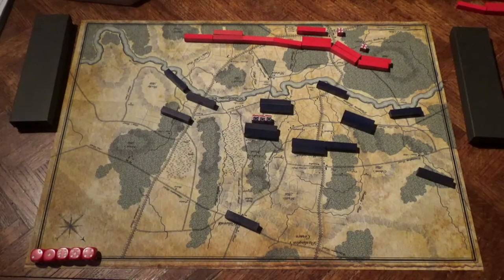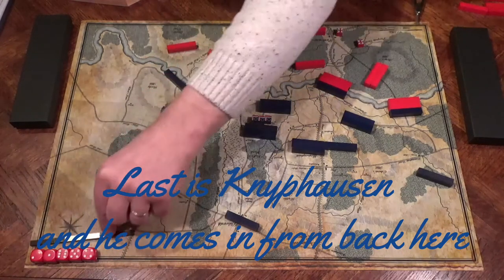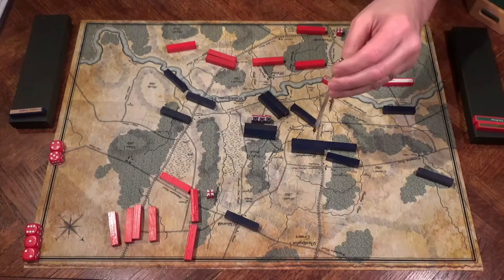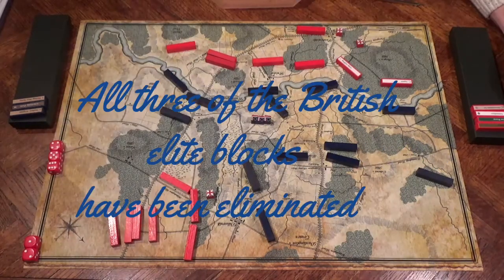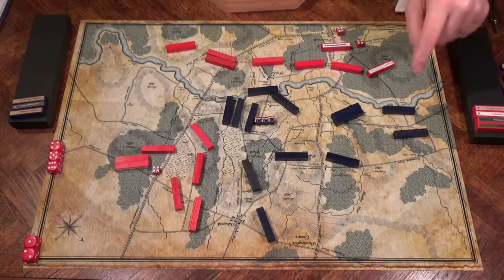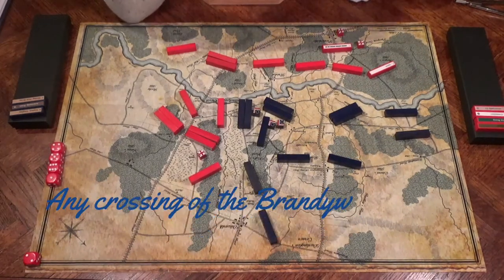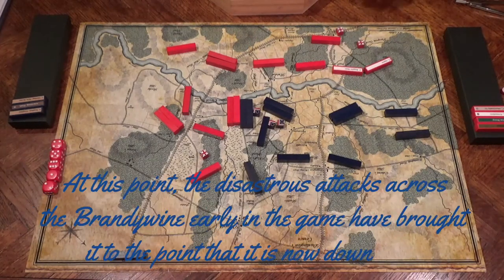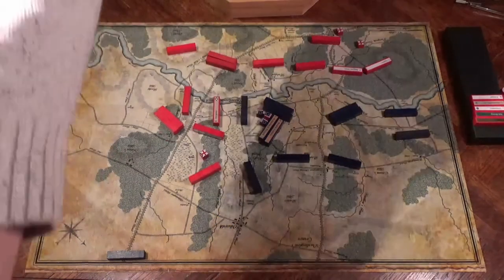Pub Battles demo Brandywine18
Fire on the Brandywine! Another edge of your seat contest that isn't decided until the last combat of the last turn. As with most of my Brandywine videos, this is fairly short.

This time Cornwallis storms across the Brandywine and Knyphausen runs the flanking operation.